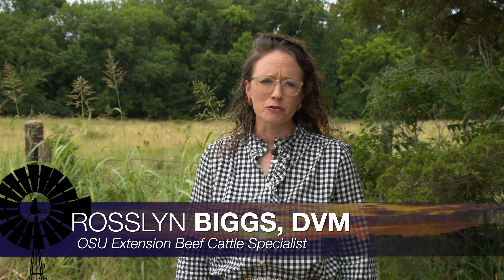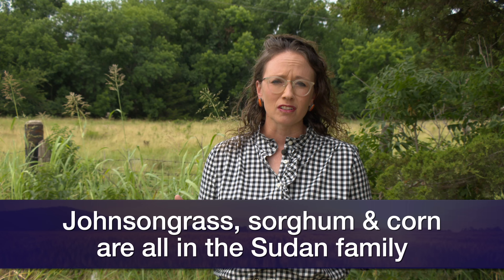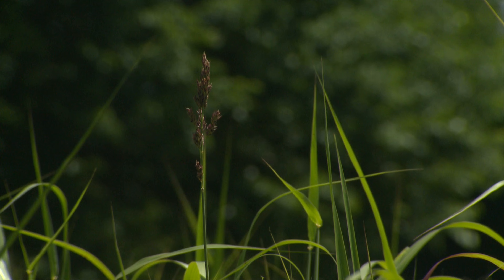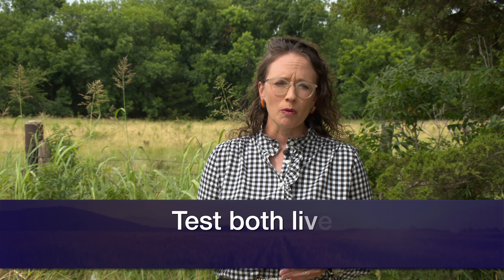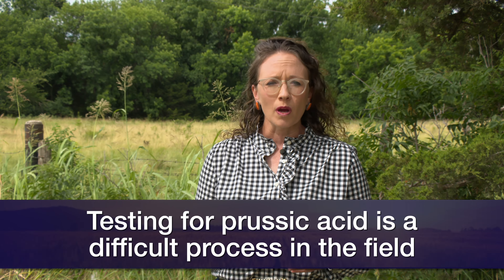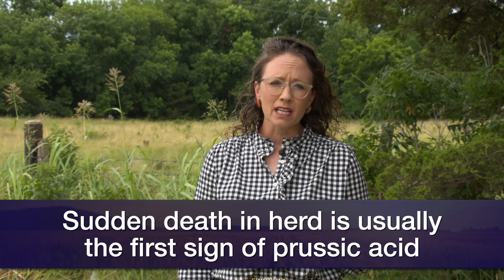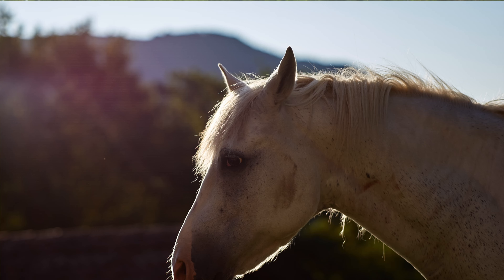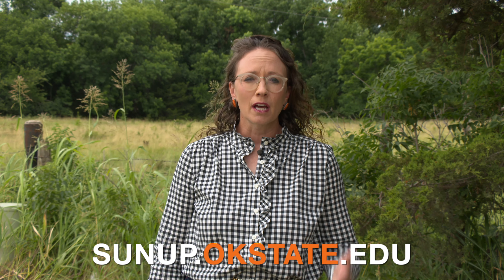What can happen when cattle eat toxic Johnsongrass?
Rosslyn Biggs, DVM, gives a quick overview of the potentially deadly effects of prussic acid.

If livestock eat Johnsongrass with a fatal amount of prussic acid toxicity, their blood becomes filled with oxygen that cannot be absorbed by cells. Toxicity levels are highest after drought and frost.